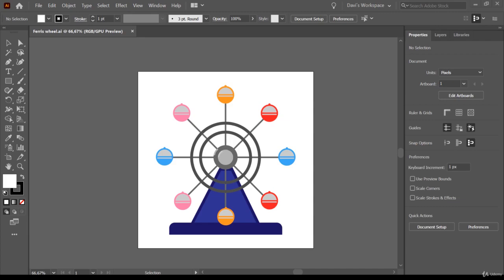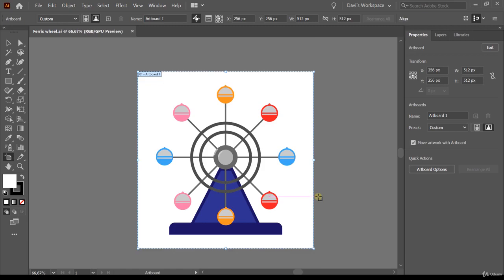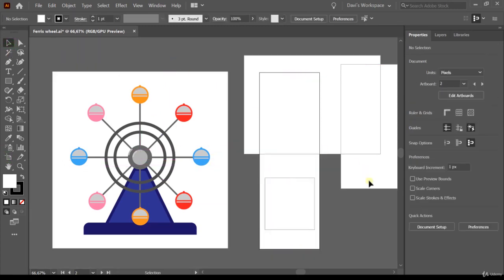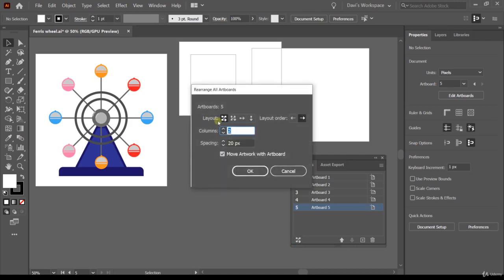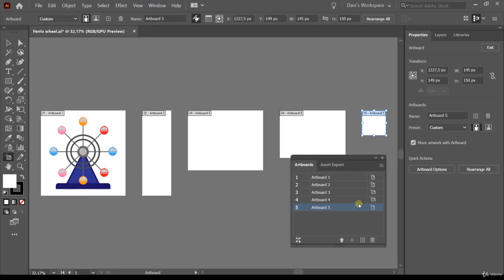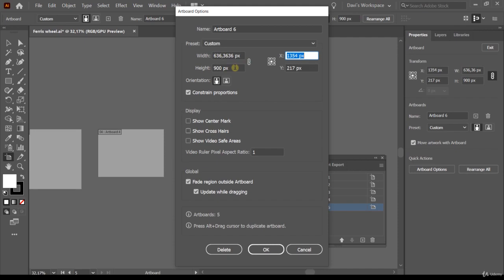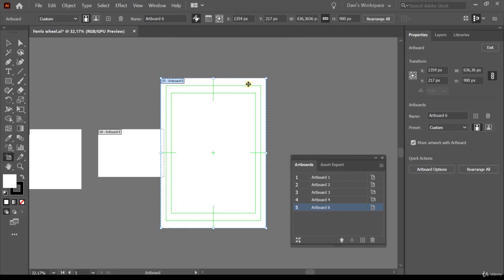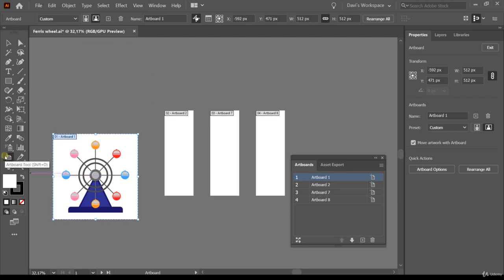How to create Art board Tool in Adobe illustrator.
In this video, information about Art board tool in Adobe illustrator .How to make a art board .You can credit different types of art boards in Adobe illustrator .